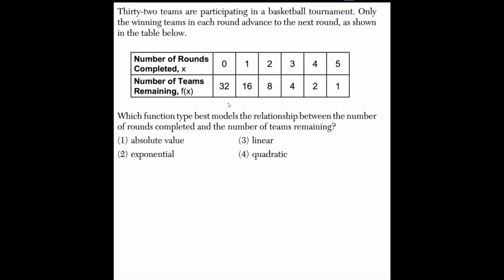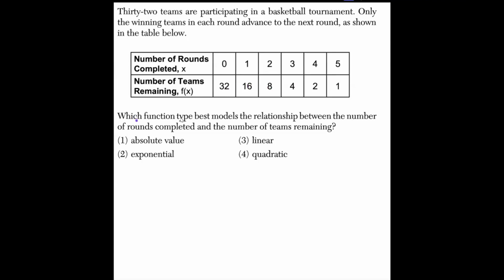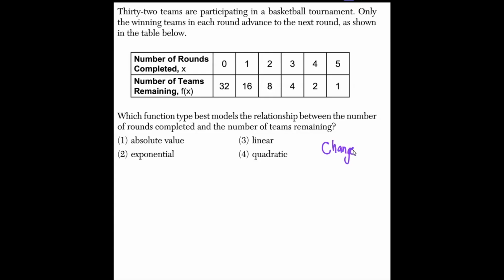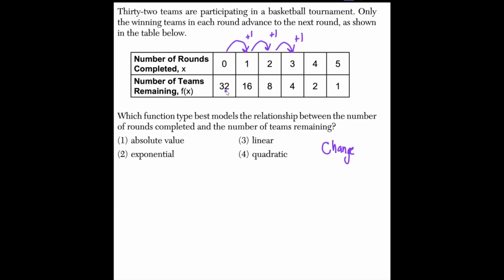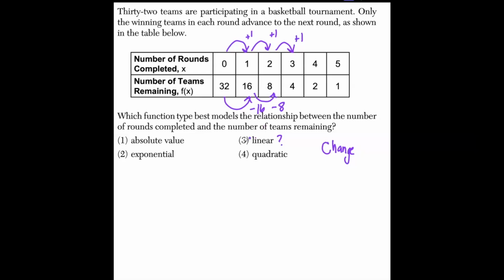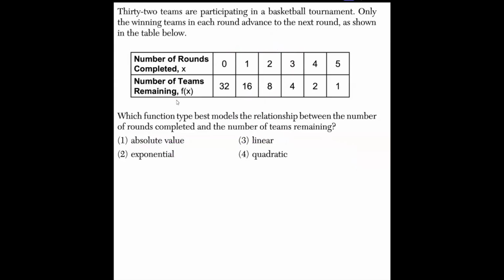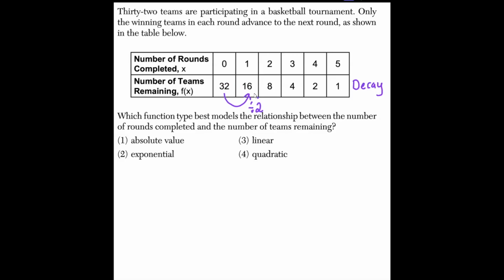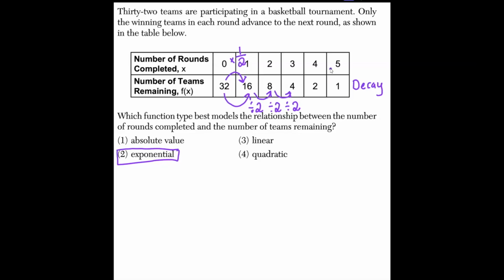Exponential Functions 1